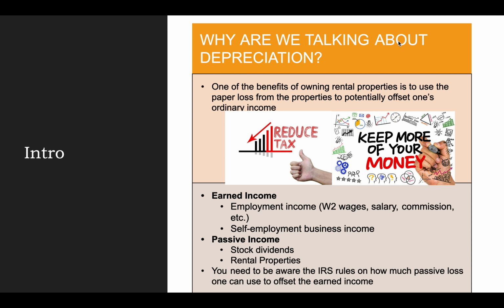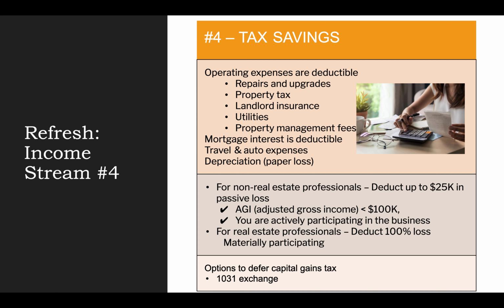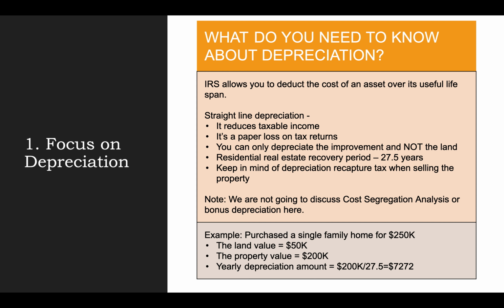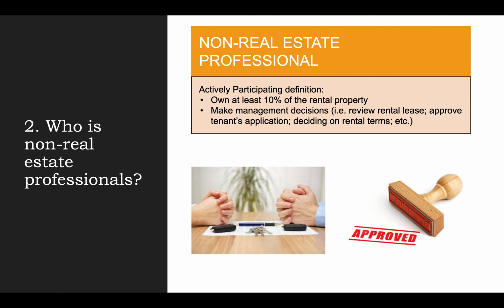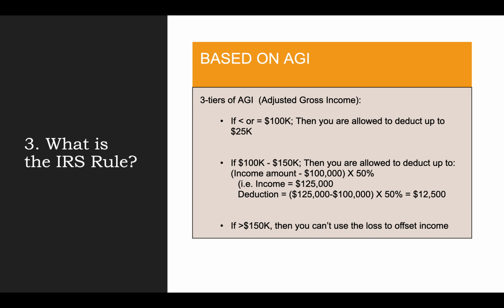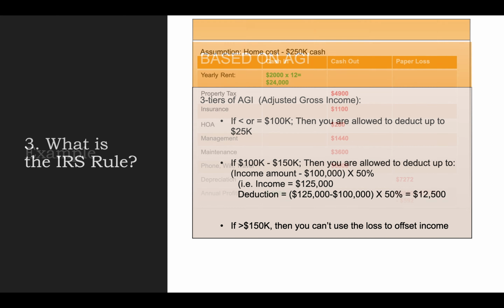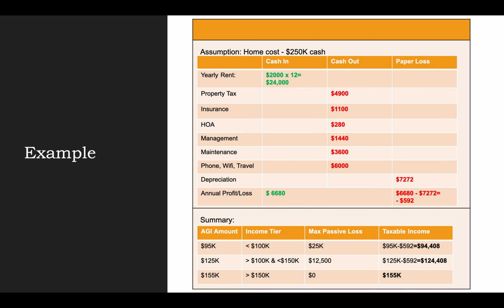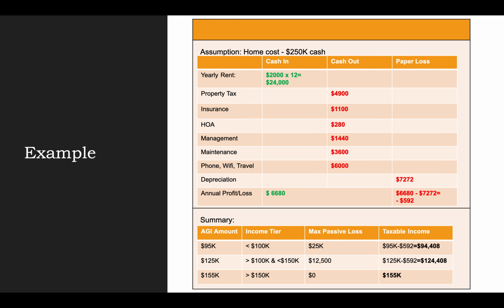Rental property depreciation hack!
In this video, I will explain why depreciation is one of the most powerful strategies to potentially reduce your taxable income when you own rental properties.
This video contains a specific example of how to calculate depreciation; who can be qualified as a non-real estate professional; and the IRS rules on the maximum passive loss one can take to offset his/her ordinary income.

我是从 2008 年开始购买出租物业. 一路走来，积累了很多做房东的经验。我也维持朝九晚五的工作. 我觉得对我们这群人来说，我们从国外来到美国, 能够实现财务自由, 为我们的下一代, 再下一代奠定良好的经济基础应该是每个人的梦想. 为了实现这个梦想, 我们必须对投资、财务管理、税务有一定的了解和学习. 所以我想用我学到的和经历的,总结成一期一期的视频节目, 与大家分享.
让每个人都能够从中获益. 希望我们可互相帮助,交流经验, 一起成长!